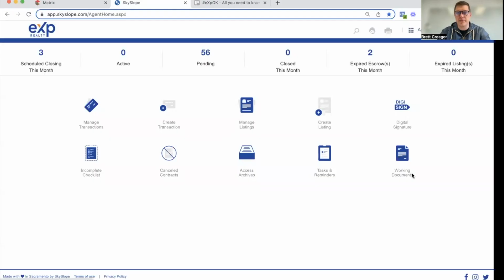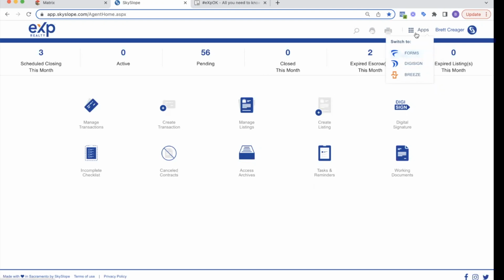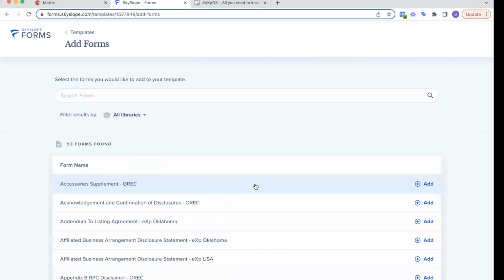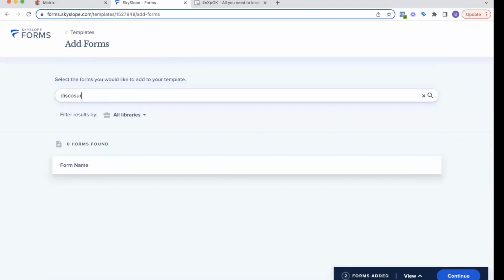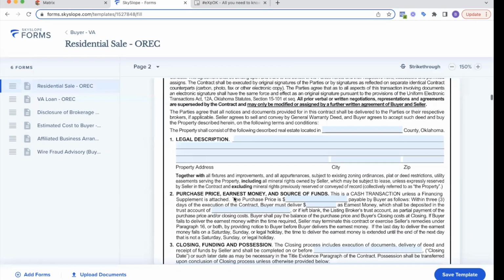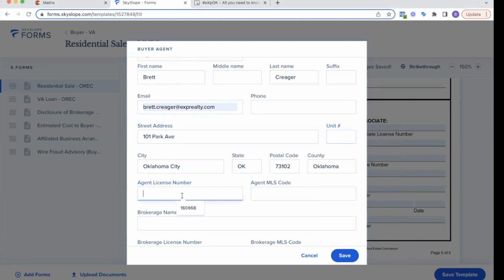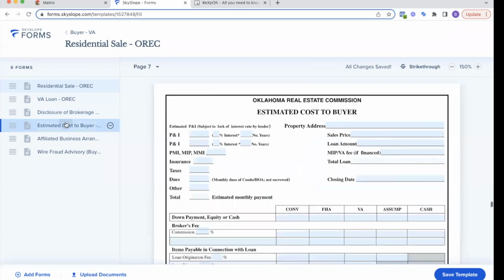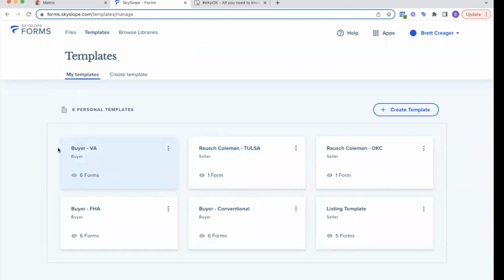Creating Templates in SkySlope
When using SkySlope, the first thing you want to do is set up your templates.  Try to set up a template for every scenario you can image and it will cut down on your offer writing time and your listing agreement preparing time.